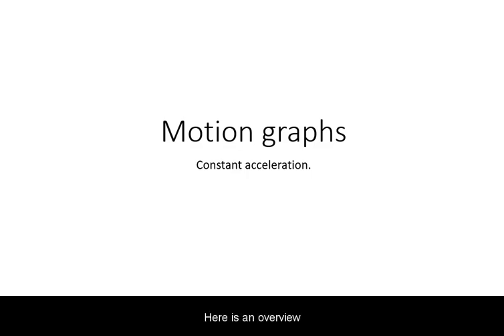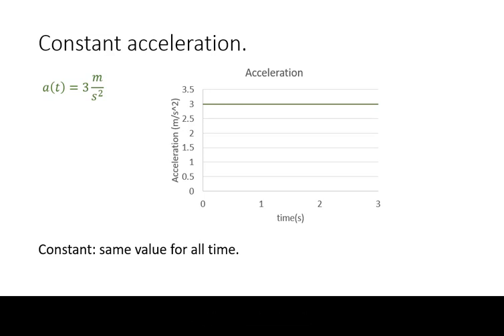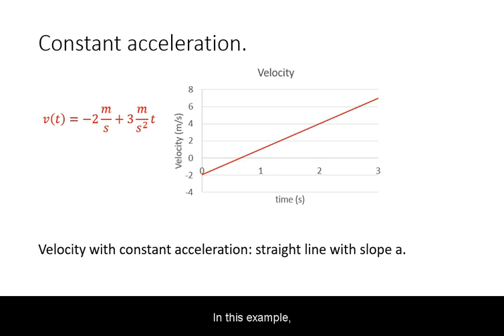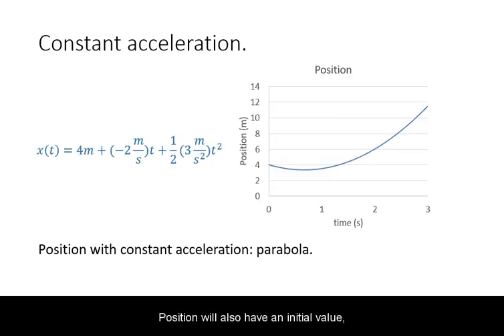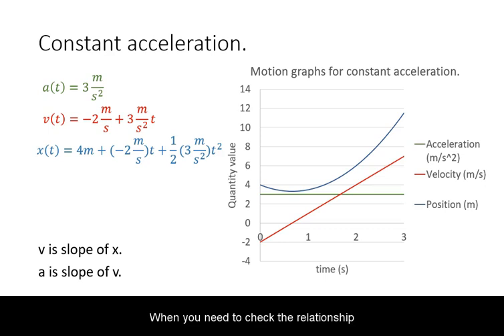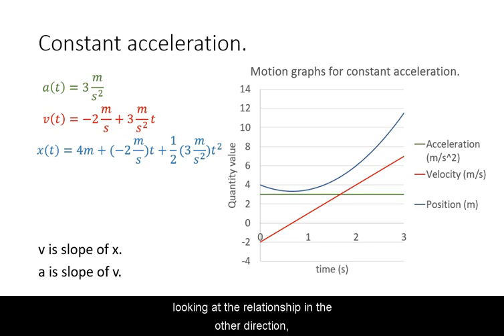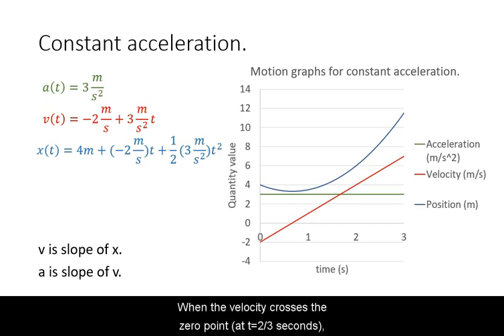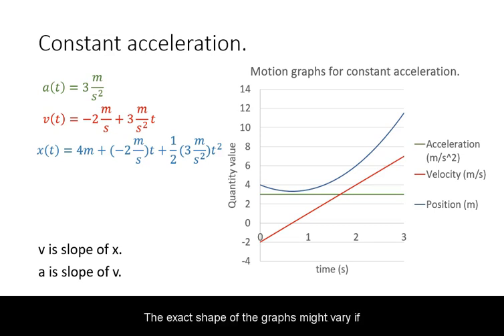Motion graphs: constant acceleration.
Comparison between position, velocity, and acceleration graphs and slopes.